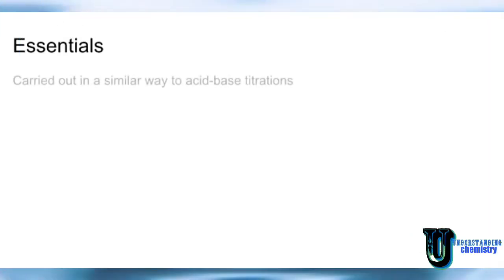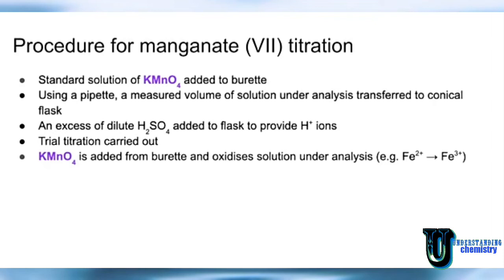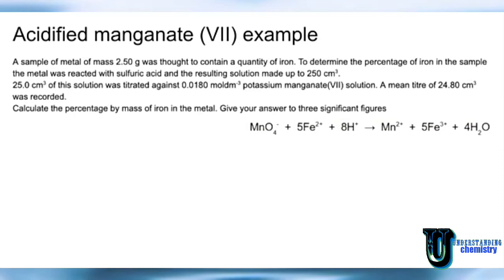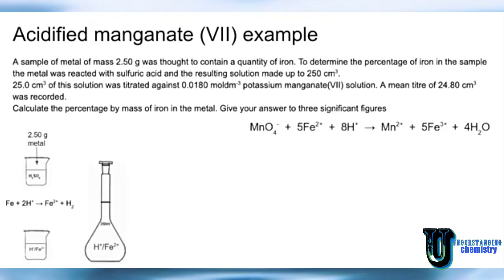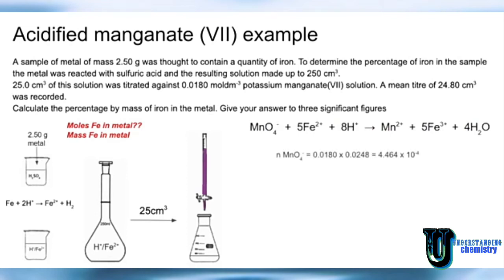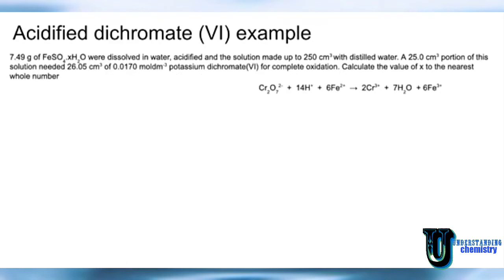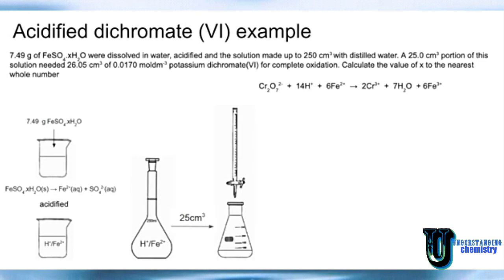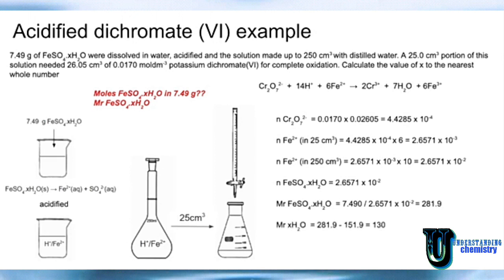A Brief explanation on redox titration